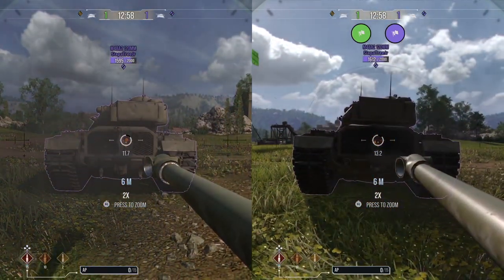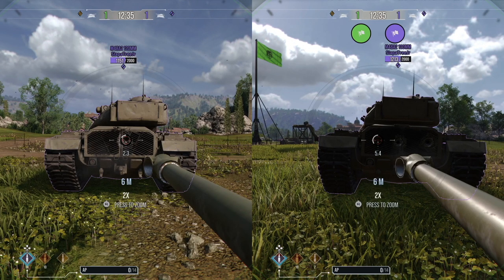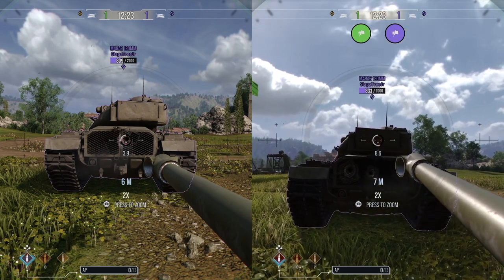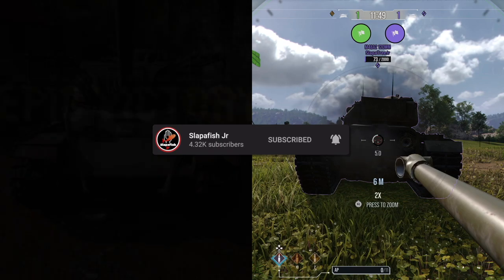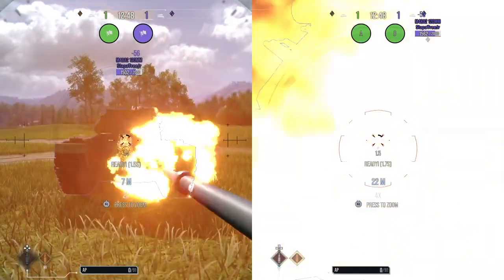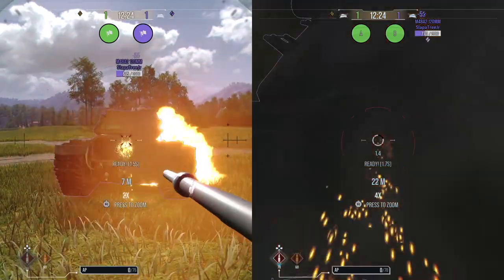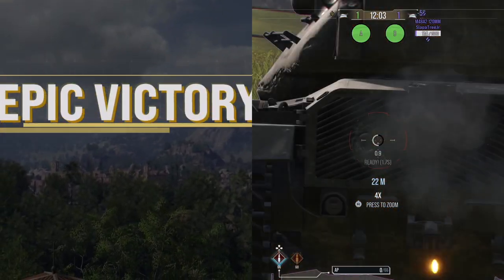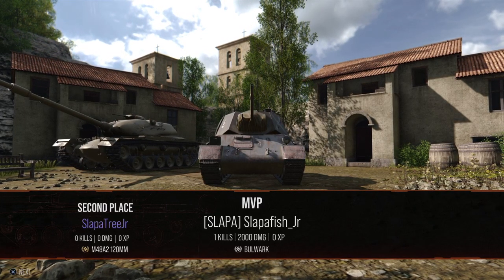Should you use RAPID LOADING??? World of Tanks Console Wot console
In this World of Tanks Modern Armor video I am going to be testing the RAPID LOADING skill to see is it worth having on your crew or should you get something else for wot console and wot xbox and wot playstation

0:00 Intro
0:10 Testing Rapid Loading
1:17 Testing with the Bulwark